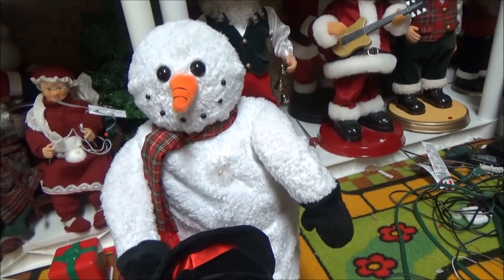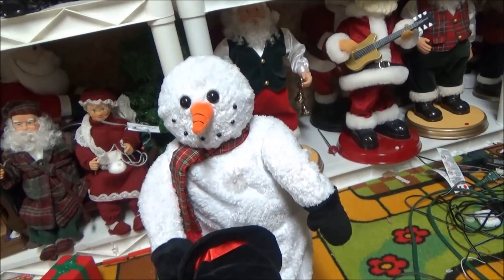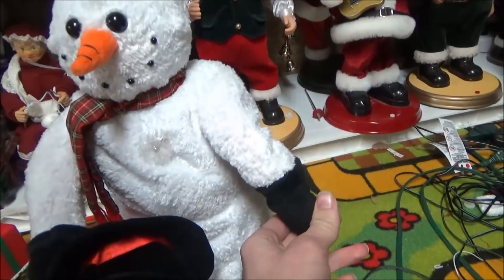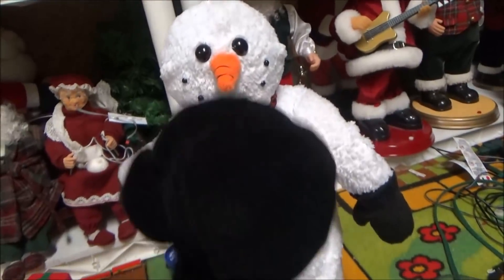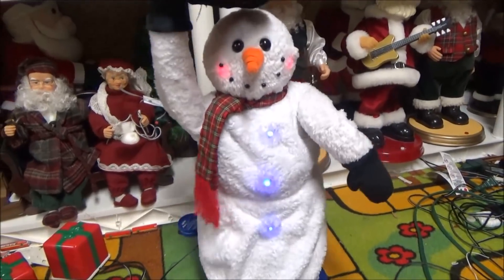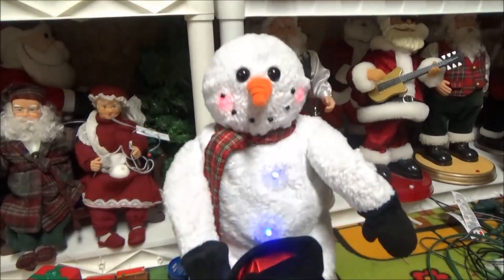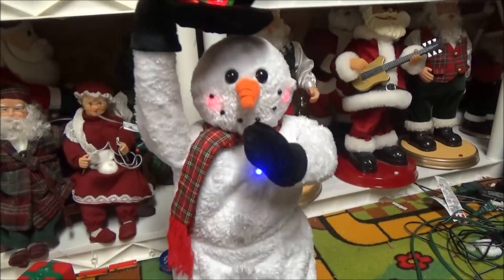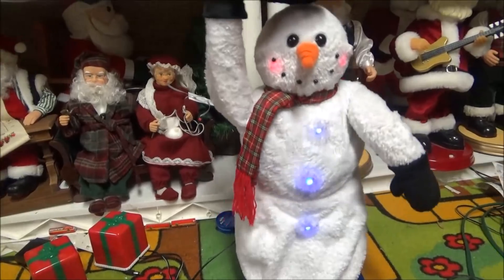Gemmy Animated Dancing Mr. Snow The Snowman (Snow-miser Counterpart)